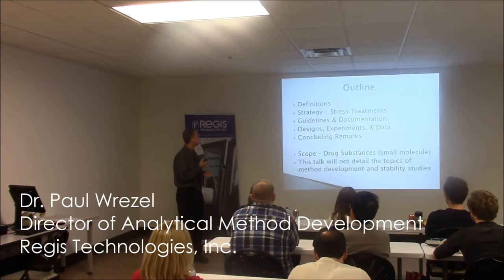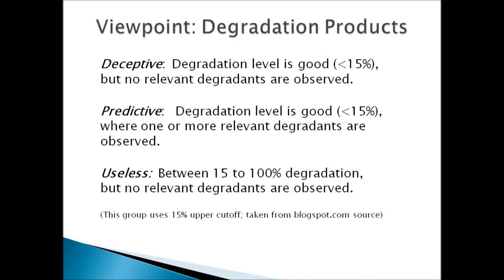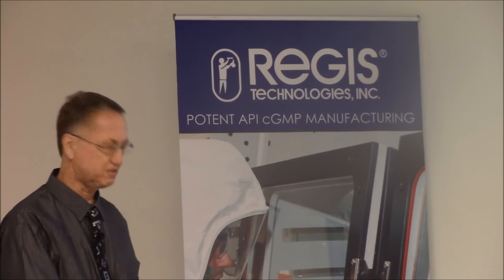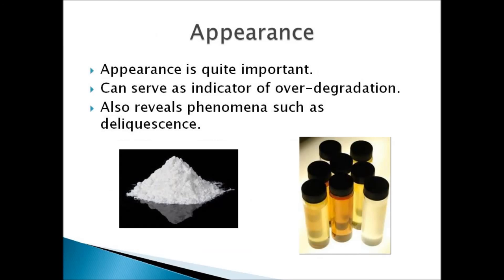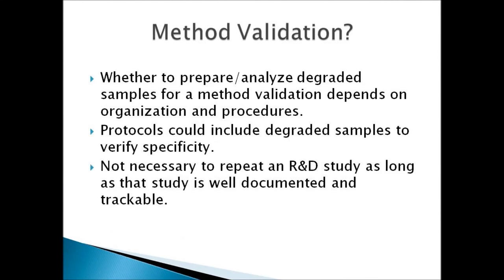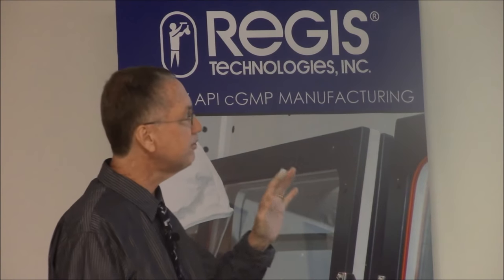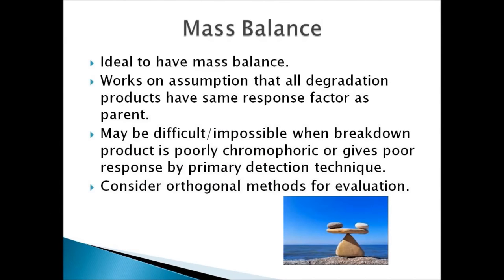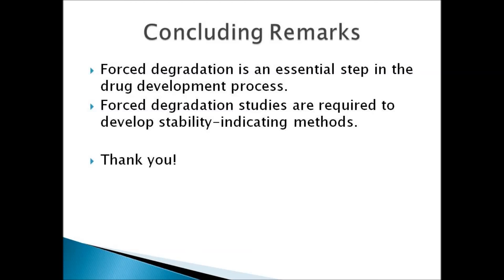Forced Degradation: Breaking It Down by Paul Wrezel Ph.D. (Full Version)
Dr. Paul Wrezel, Regis' Director of Analytical Method Development, overviews Forced Degradation in respect to drug substances in this Breaking it Down "Lunch & Learn" seminar.